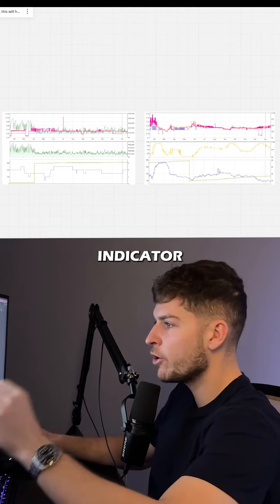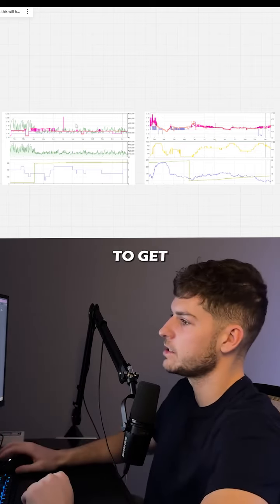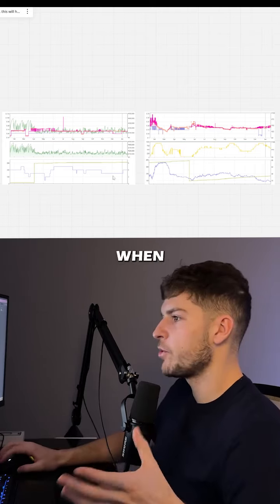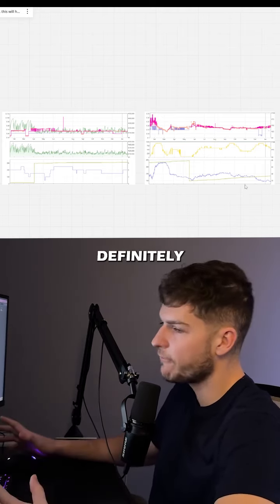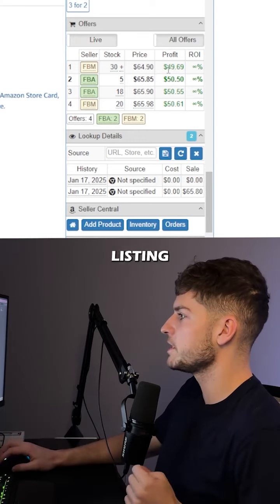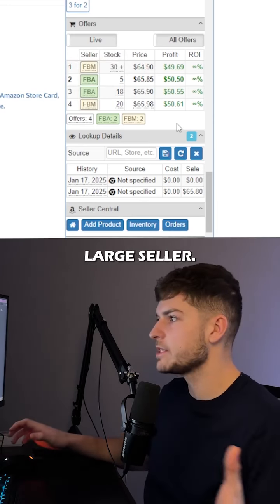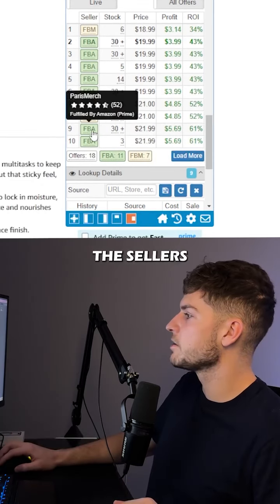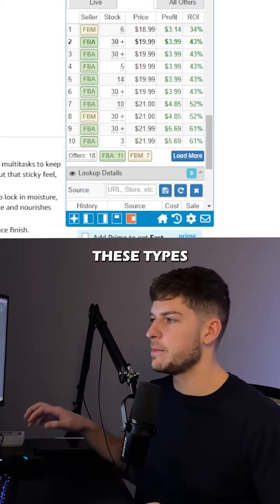Arbitrage vs Wholesale... but it actually makes sense.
The easiest way to spot an arbitrage listing from a wholesale one is in the offer count.

A stable offer count typically means wholesale and an oscillating one typically means arbitrage.

This is how you become an efficient OA sourcer. Is by knowing what to look for.

If you have any questions about the charts or what to look for, let me know below and I'll answer them or make an in depth video.

 FBA
Amazon wholesale
Online arbitrage
Retail arbitrage
Amazon private label
Amazon FBA success
Amazon business